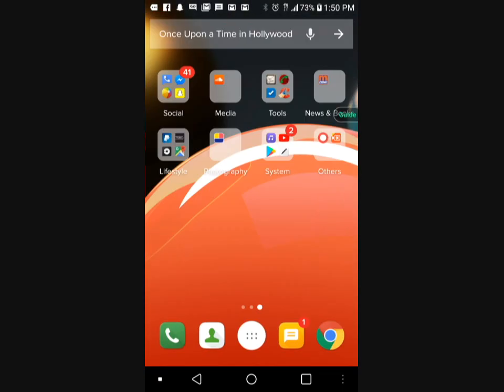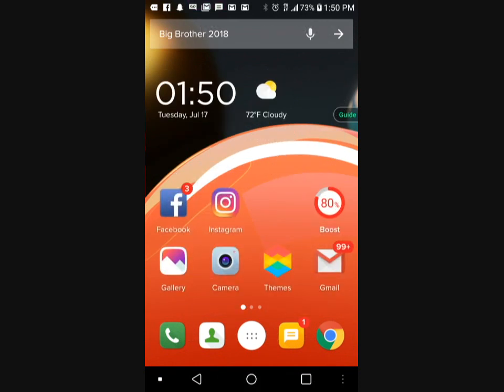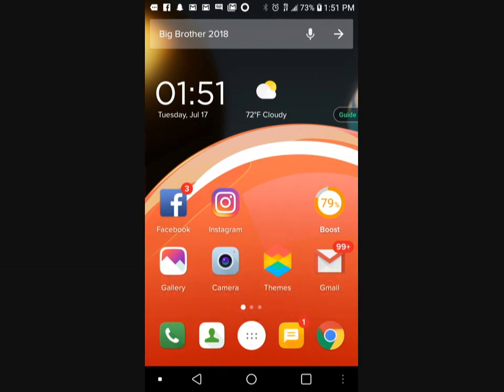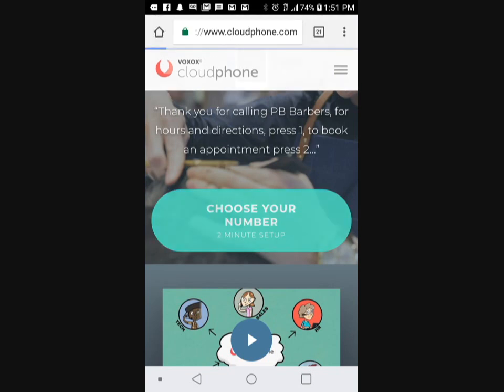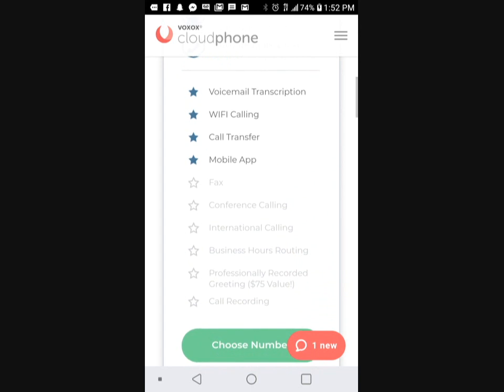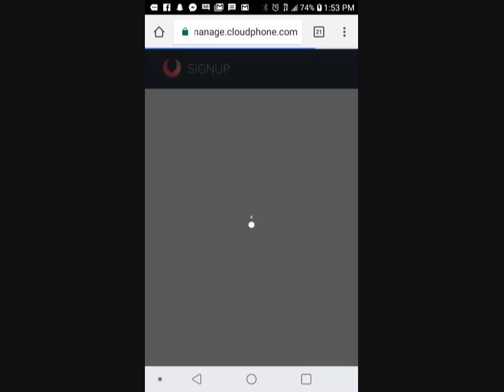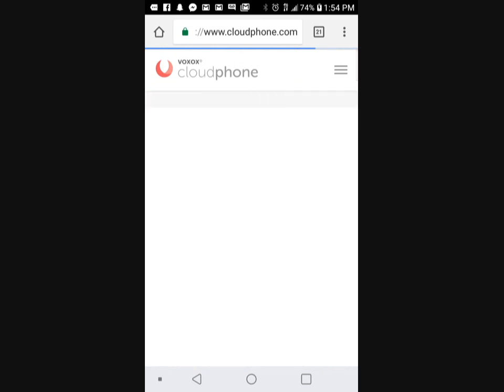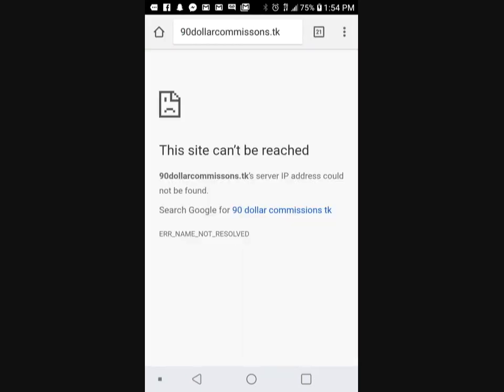CloudPhone vs Google Voice, Sideline, 2nd Line, etc. (VERY INFORMATIONAL!!)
★★ KEYWORDS  ★★

google voice
google voice number
google voice login
google voice sign up
google voice search